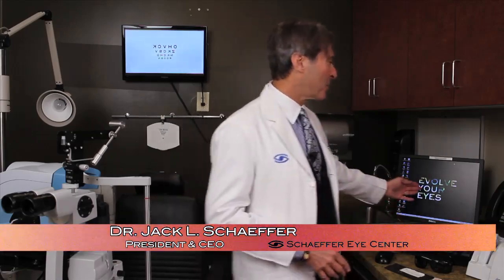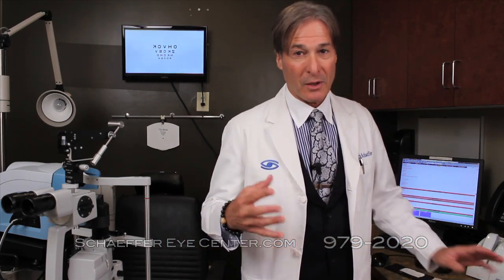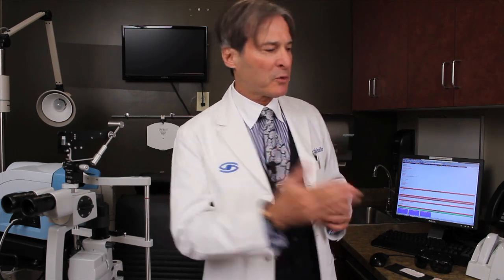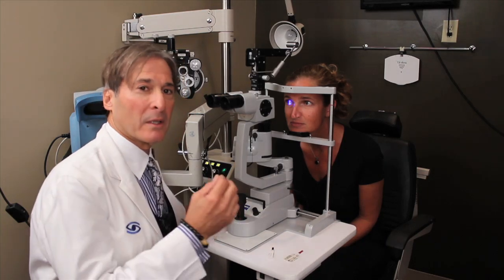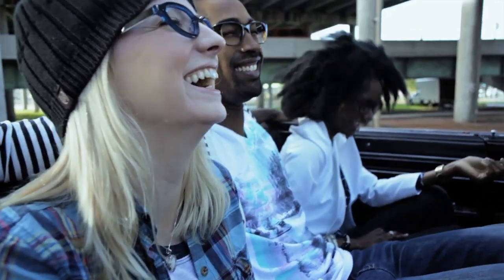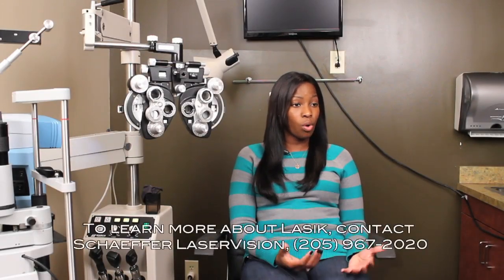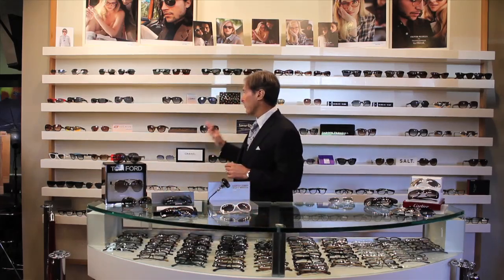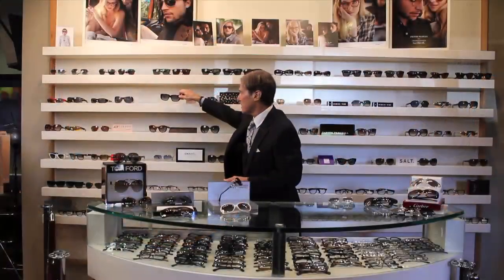SECIM0002TB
Schaeffer Infomercial - November, 2012